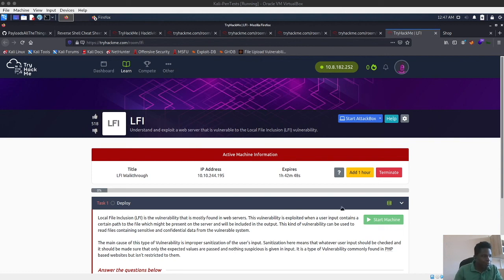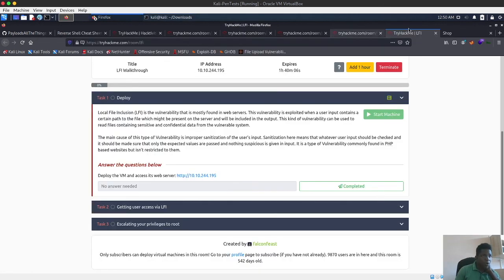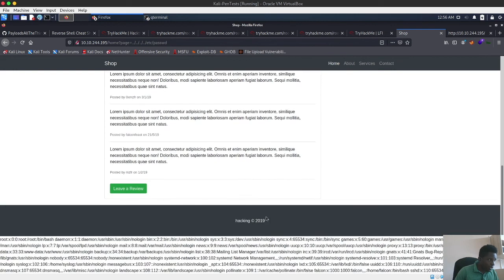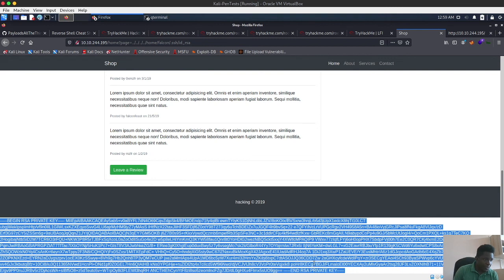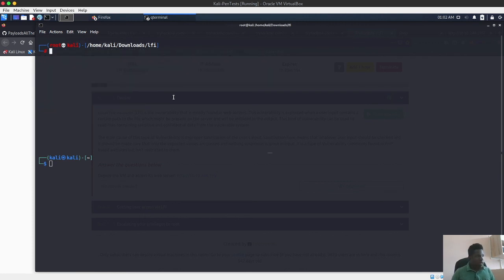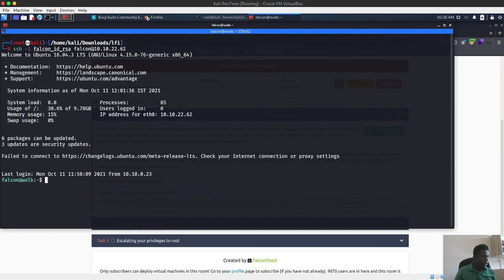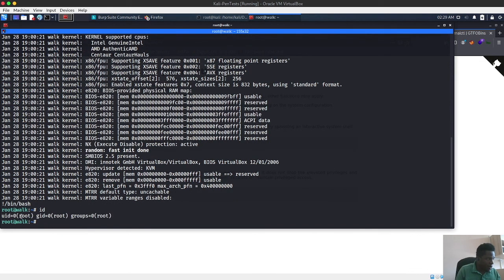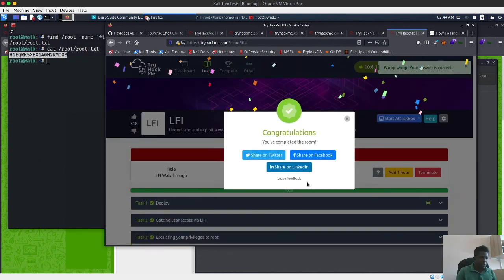Local File Inclusion TryHackMe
This video covers exploits on a Linux server.
LFI vulnerability is exploited when a user input contains a certain path to the file which might be present on the server and will be included in the output. This kind of vulnerability can be used to read files containing sensitive and confidential data from the vulnerable system.